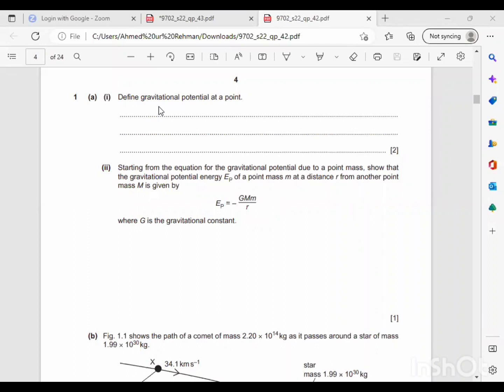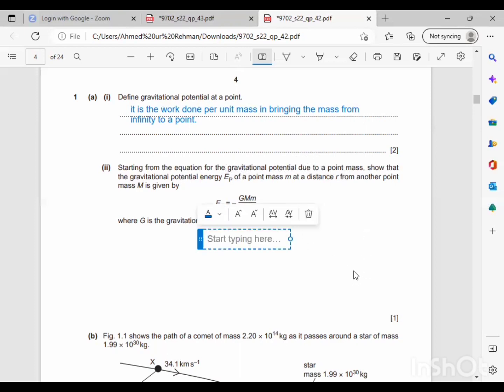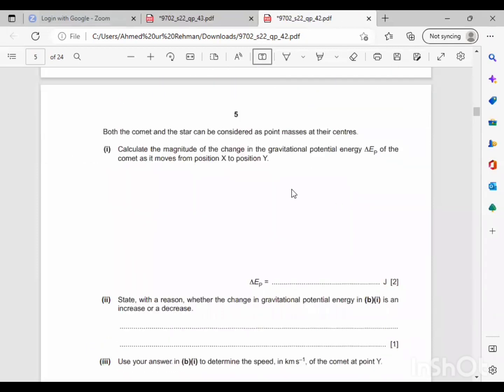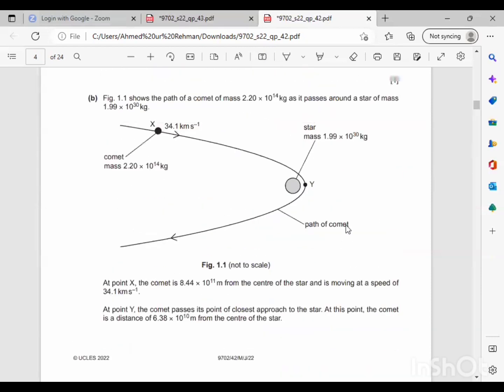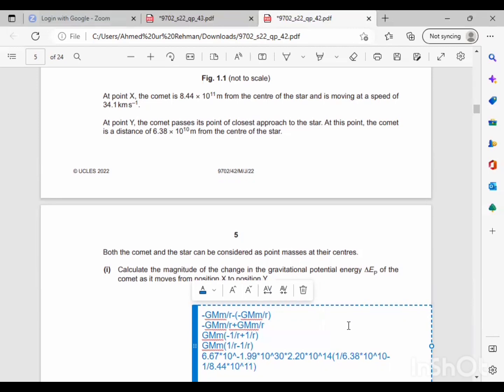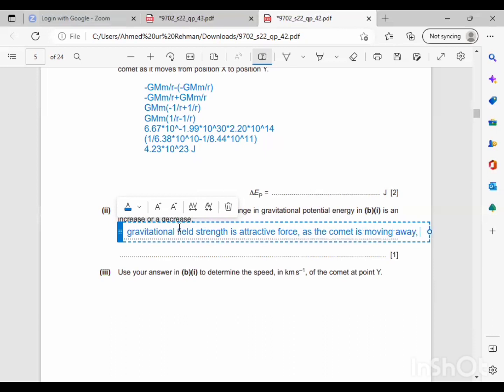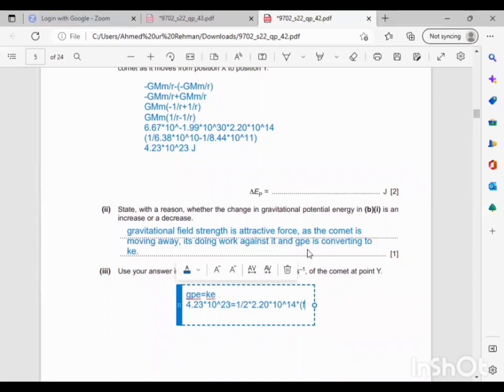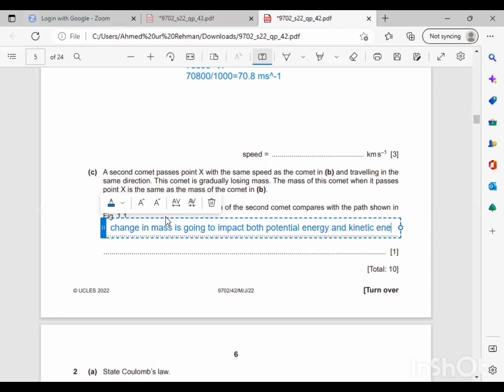9702/S22/P42/Q1 alevelphysics Gravitational fields